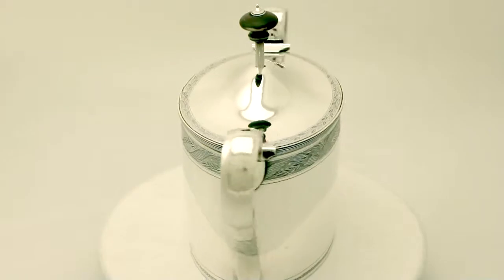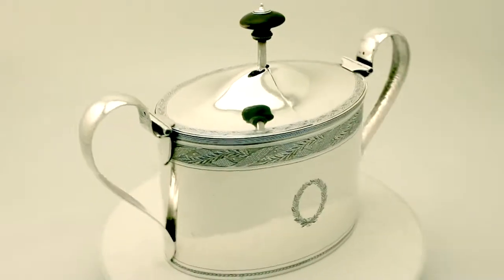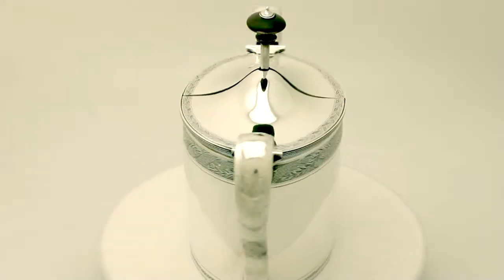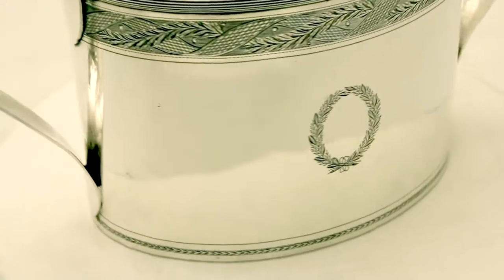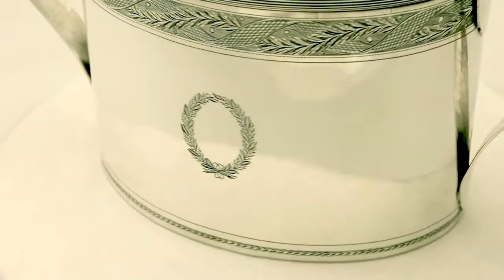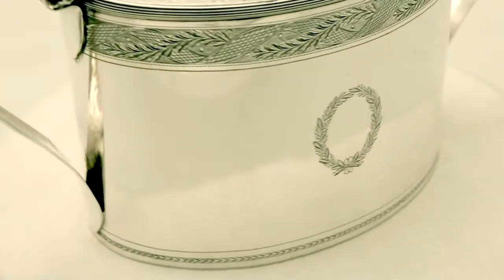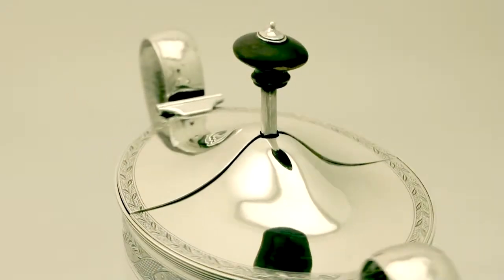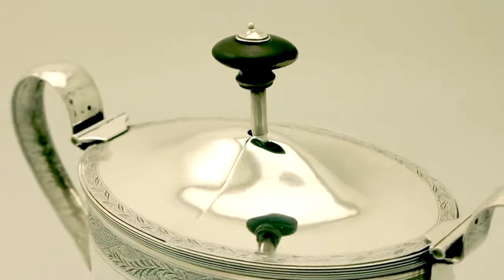Sterling Silver Egg Warmer - Antique George III - AC Silver (W8801)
A fine antique Georgian sterling silver two handled egg warmer; part of the diverse dining silverware collection at AC Silver